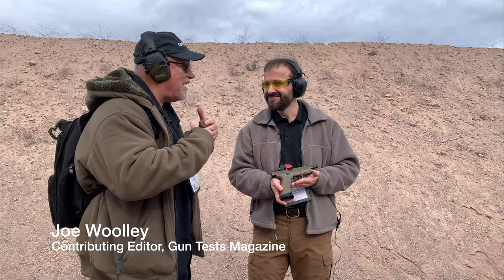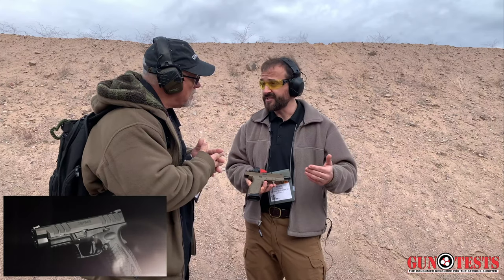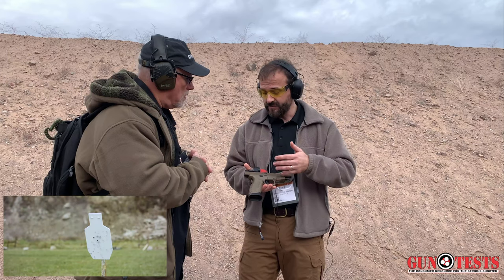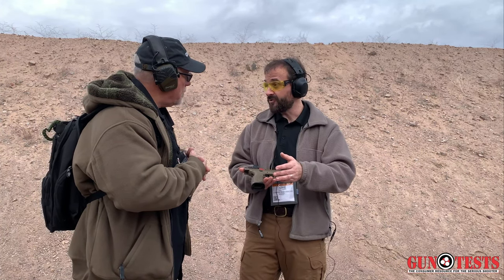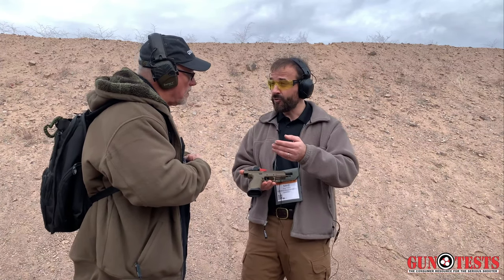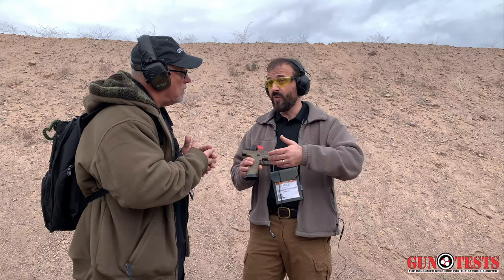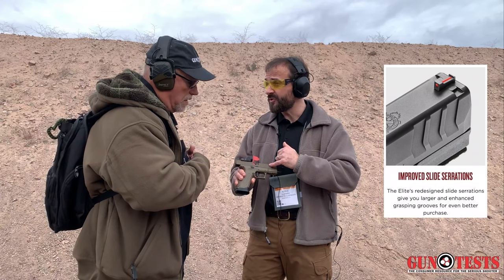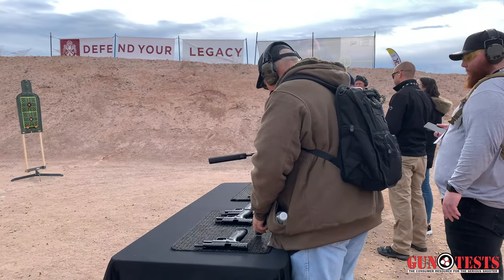SHOT Show 2020: Springfield Armory XD-M Elite Pistol Series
Gun Tests Contributing Editor Joe Woolley talks to Springfield Armory's Mike Humphries about the company's newest competition pistol series, the XD-M Elites.

These striker-fired polymer-framed firearms have removable magwells, increased capacity of 22+1 (20+1 with short magwell models) and improved slide serrations.

Featuring the META™ (Match Enhanced Trigger Assembly) system, the XD-M Elite trigger sports a flat face, crisp break and integral overtravel stop that combine to deliver the best trigger in a factory polymer-framed pistol available on the market.

The XD-M® Elite has superior ergonomics, reliable performance, and features that make it easy and intuitive to use. Upgrades like an extended and flared magwell, ambi slide stop and enhanced slide serrations make the Elite a must-have option. It’s also got a whopping 22+1 capacity (20+1 with the “short” magwell).

One platform to fit any need? The new XD-M® Elite is made up of four models that are designed to fit practically any role you might have for them. From full-size competition models to suppressor-ready versions to standard- and concealed carry-sized variants, the XD-M® Elite has you covered.

AMBI SLIDE STOP
The Elite sports an ambidextrous slide stop for both left- and right-handed shooters.

IMPROVED SLIDE SERRATIONS
The Elite’s redesigned slide serrations give you larger and enhanced grasping grooves for even better purchase.

EXTENDED MAGAZINE
The XD-M® Elite features increased-capacity magazines for unrivaled round counts of up to 22+1.

REMOVABLE MAGWELL
The XD-M® Elite series comes with removable standard or short magwells for intuitive mag changes.

MATCH GRADE BARREL
The XD-M® Elite hammer-forged barrel is designed to deliver long life and match-grade accuracy.

LOADED CHAMBER INDICATOR
The Elite’s loaded chamber indicator is designed as both a visual and tactile indicator of the pistol's status.

XD-M® ELITE 3.8" HANDGUN
XDME9389BHC
9MM | BLACK

XD-M® ELITE 4.5" HANDGUN
XDME9459BHC
9MM | BLACK

XD-M® ELITE 4.5" OSP™ THREADED HANDGUN
XDMET9459FHCOSP
9MM | DESERT FDE

XDMET9459BHCOSP
9MM | BLACK

XD-M® ELITE 5.25" PRECISION HANDGUN
XDME95259BHC
9MM | BLACK